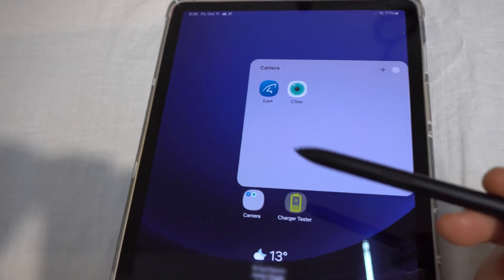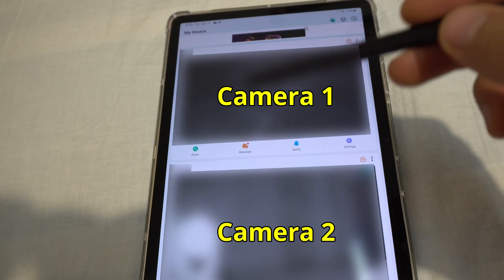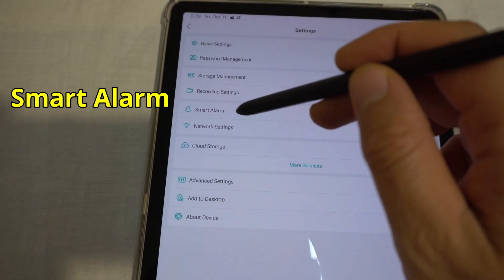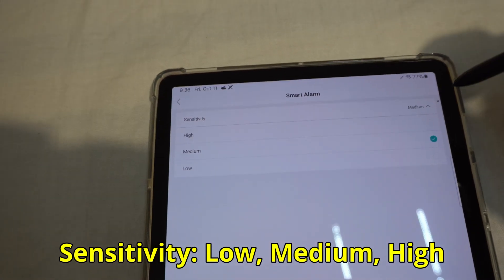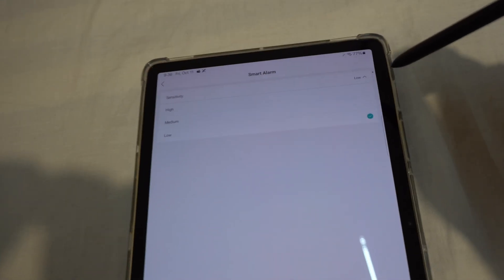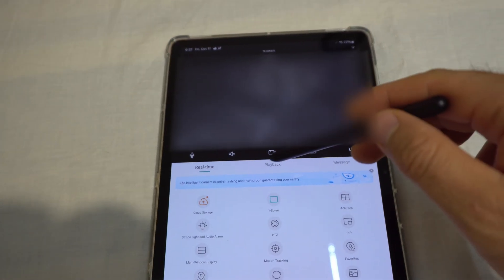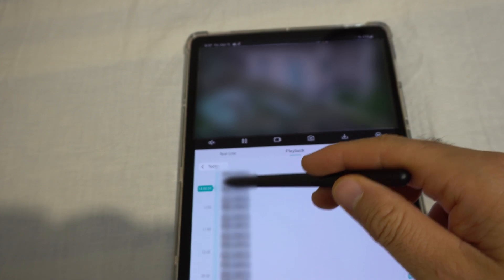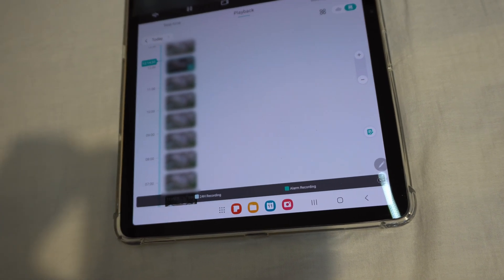How to modify Security Camera Sensitivity (ICSee app; Settings, Smart alarm, Advanced, Sensitivity)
Android tablet